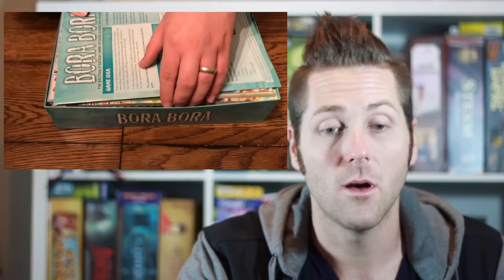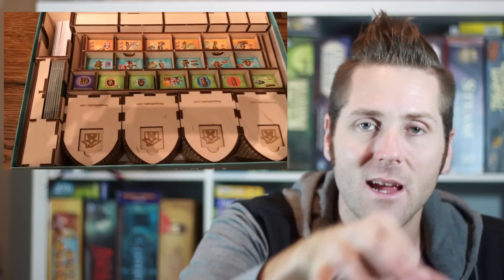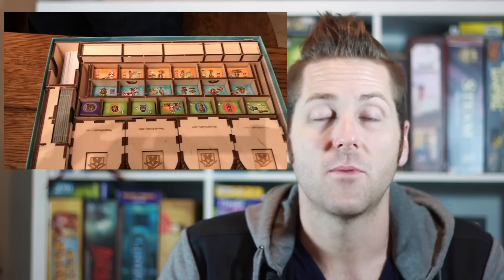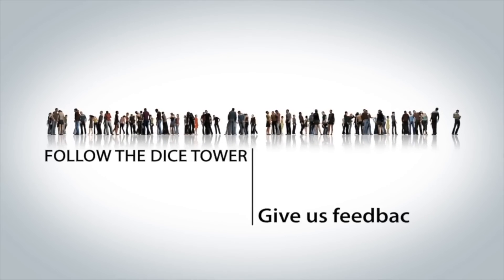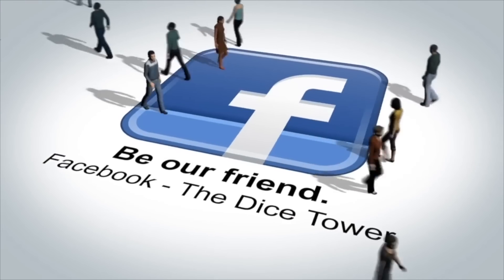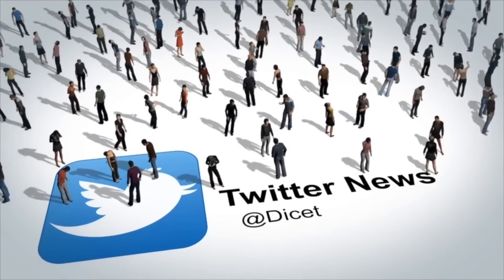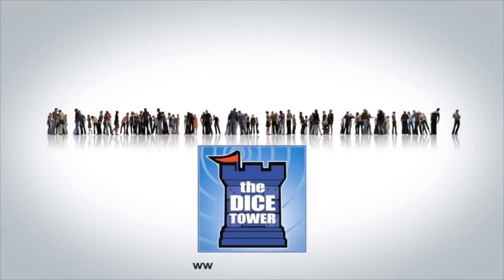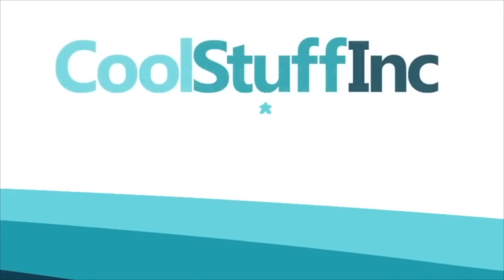Huts of Bora Bora Insert Review with Bryan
Bryan takes a look at The Huts of Bora Bora from Meeple Realty.